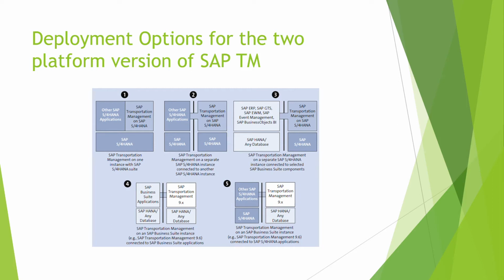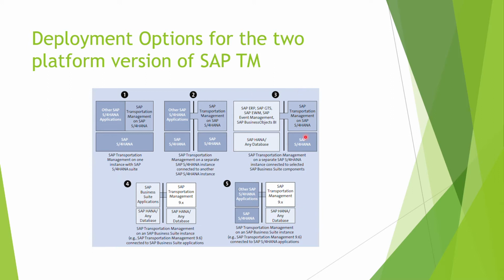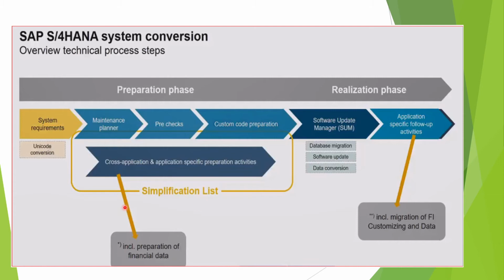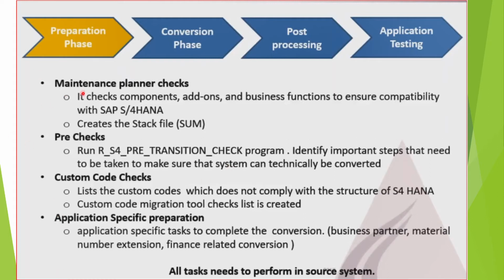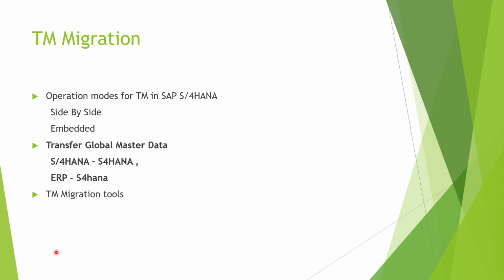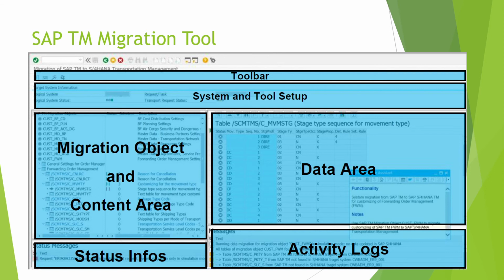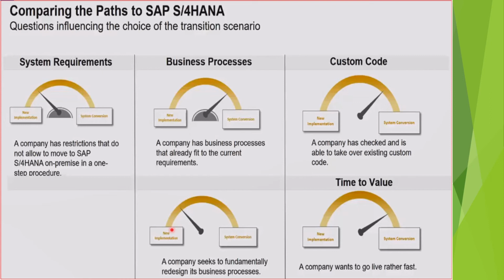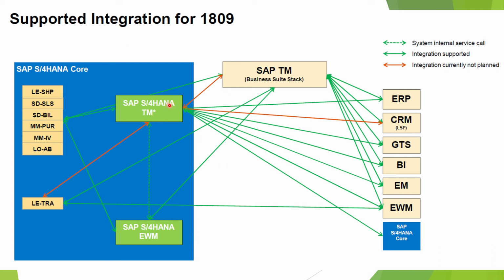SAP Transportation Management Overview 4of7